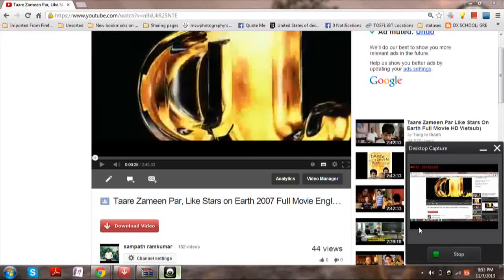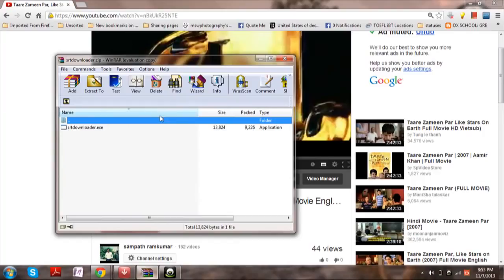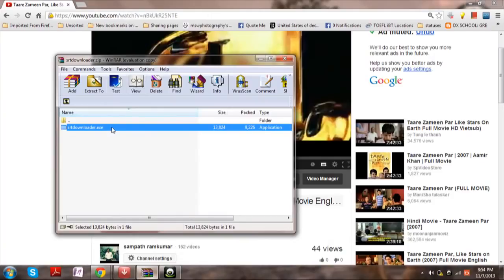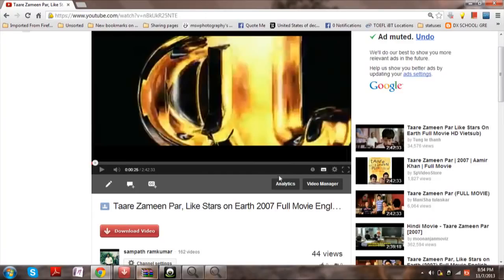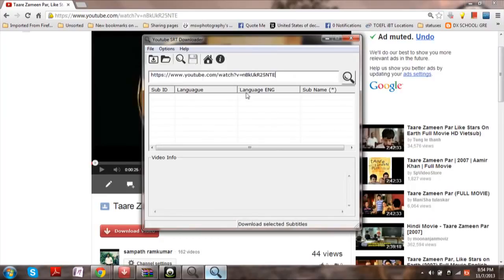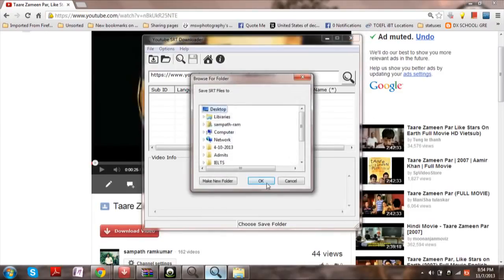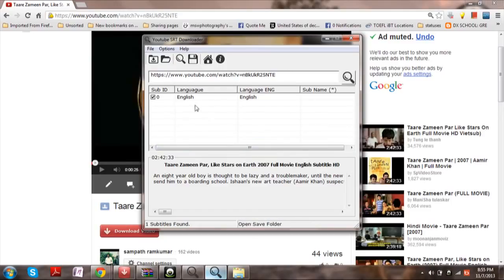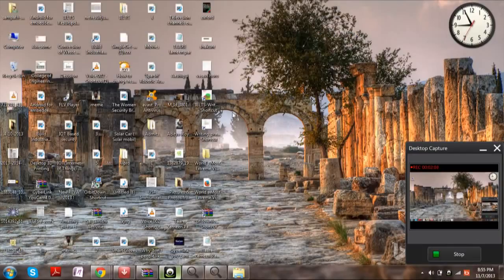How to download Subtitles(Closed Captions) of a Video on Internet.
Hi there, if you ever wanted to download the Subtitles which used to roll on the bottom or screen of a Youtube video ? :) then this video is just for yoU! i have shown you how you can download the whole subtitle track of a video ( if available- any language). the process is absolutely free and would take u just half a minute ! :) pass it to your friends :) i hope this helps many !